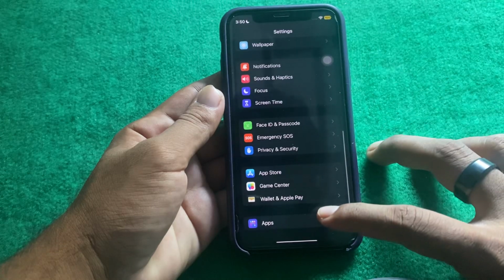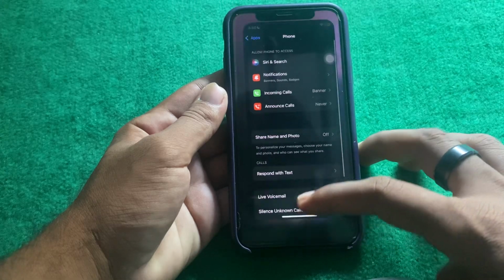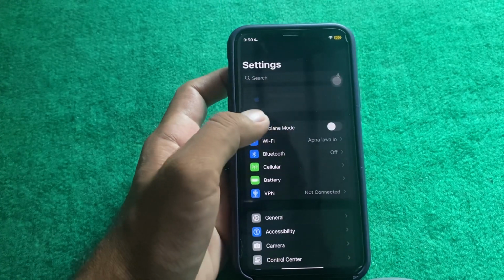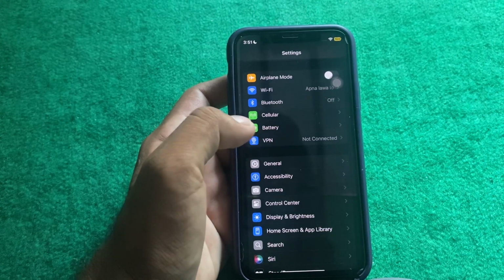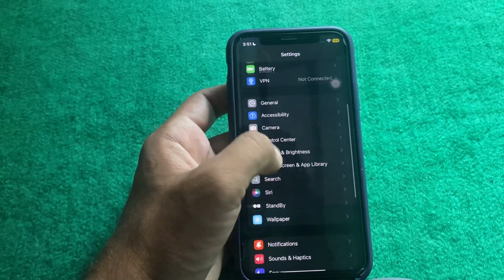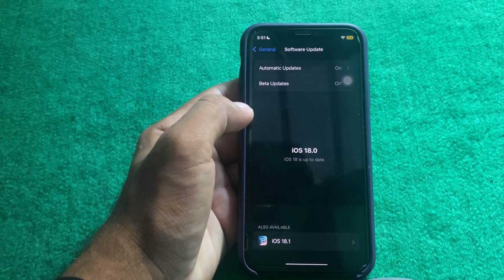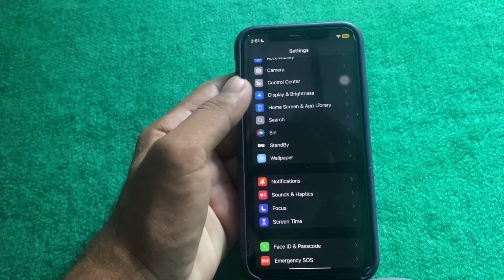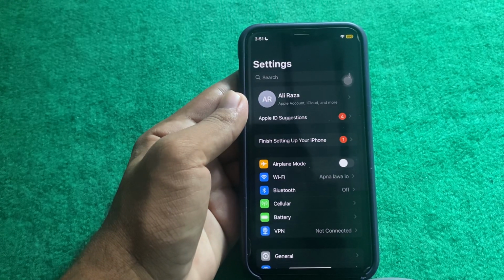How to Fix Call Recording Option Not Showing on iPhone in iOS 18 | 2024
Hi everyone in this video you will learn how to fix call recording option not showing in iPhone